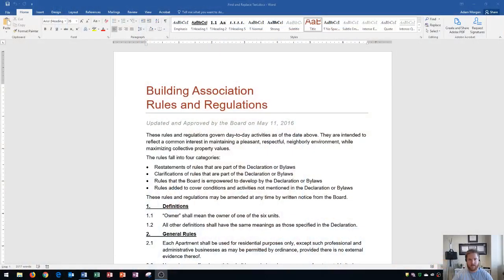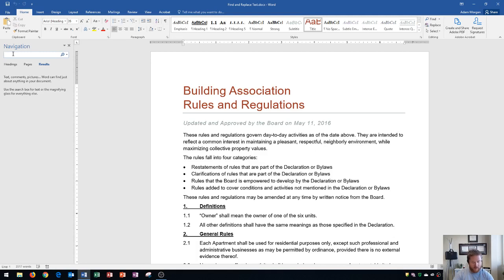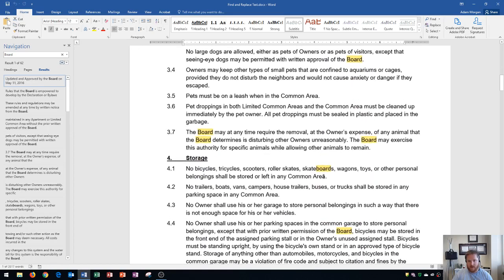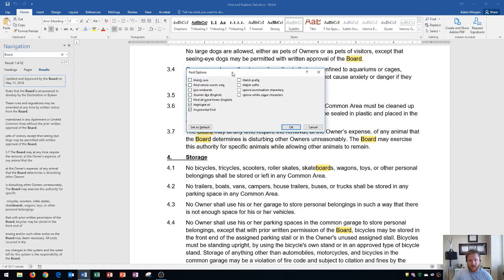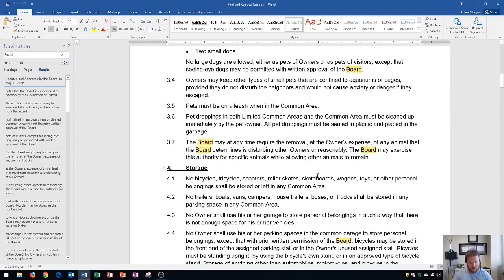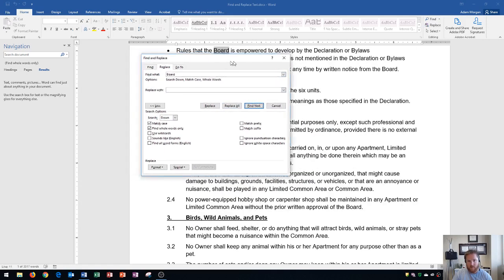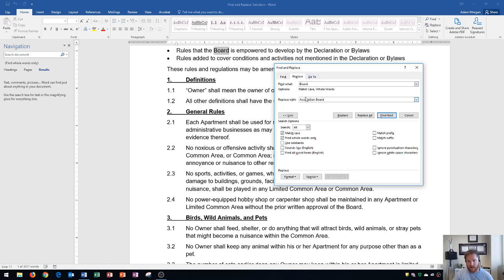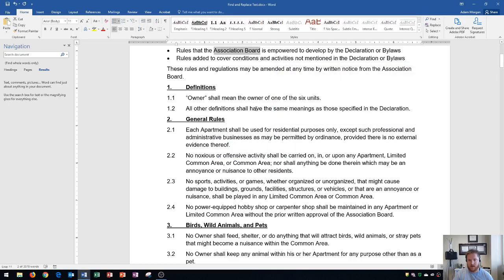Word 2016 - Use Find & Replace - How to Search Words and Text in MS Microsoft Document File Tutorial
This Microsoft Word 2016 tutorial shows you how to find and replace text in your MS Office 365 documents. I also cover how to match case and show only whole words and further refine your searches and replacements. This tutorial is for beginners who want to learn more about Microsoft Word.

Here is a full list of tutorial videos available on my channel:

Windows 10:
Perform Basic Mouse Operations
Create Folders

Outlook 2016
Basic Tutorial